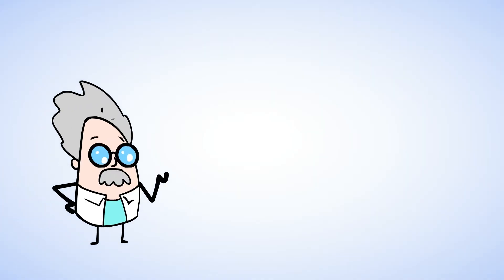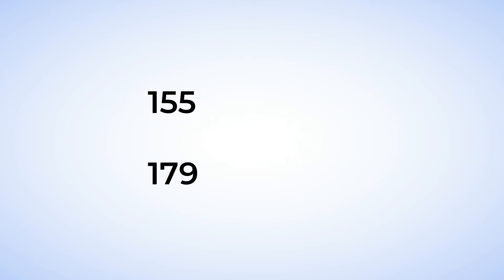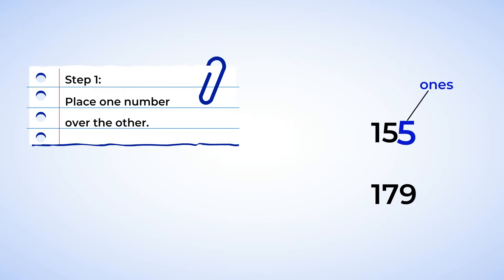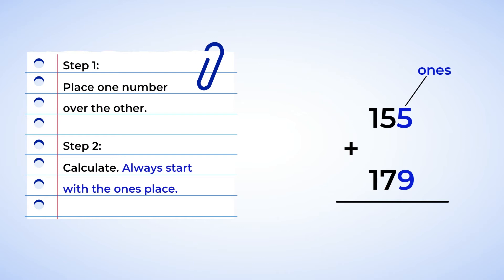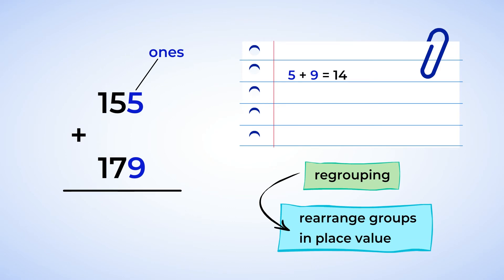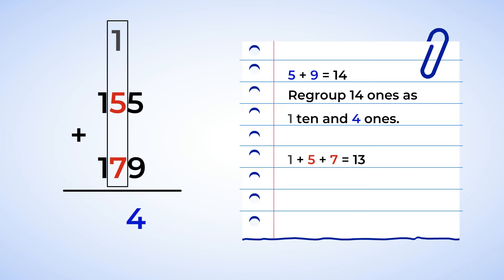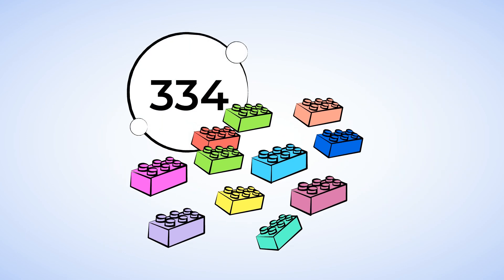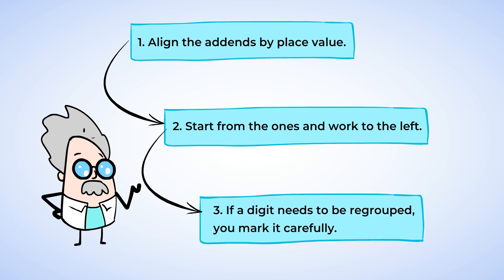How to add 3-digit numbers | MightyOwl Math | 3rd Grade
In this video you can help Eric calculate if he has enough Lego pieces to build his 350-piece robot. Learn how to add 3-digit numbers using the traditional algorithm and the hack of regrouping the place value.

Key words: traditional addition algorithm, regroup place value.

3.NBT.A.2 - Number & Operations in Base Ten
Use place value understanding and properties of operations to perform multi-digit arithmetic: Fluently add and subtract within 1000 using strategies and algorithms based on place value, properties of operations, and/or the relationship between addition and subtraction.